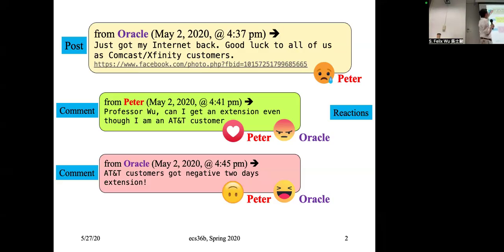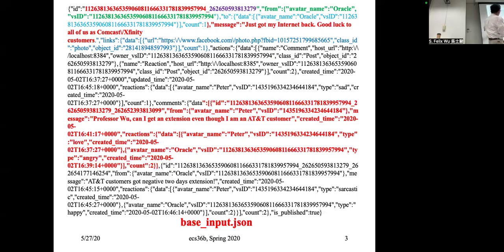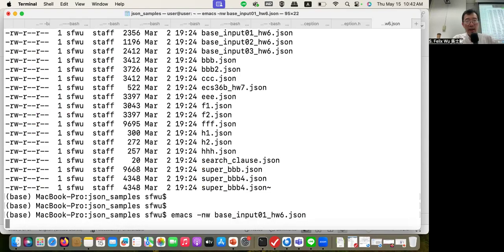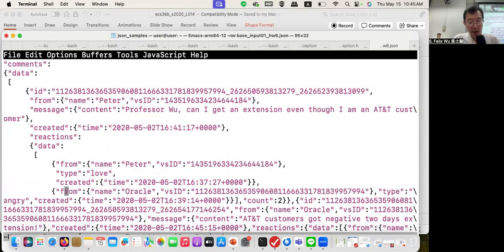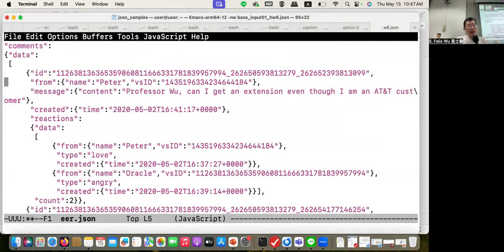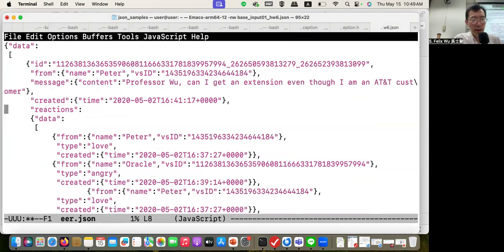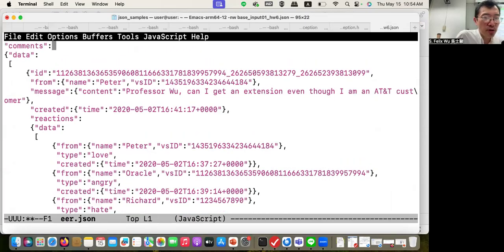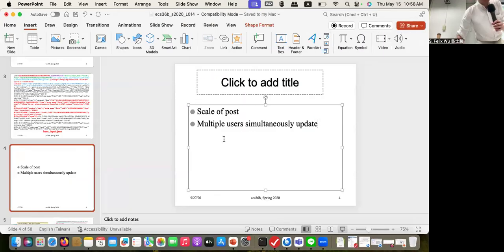NCKU EE1520 Lecture 34 0515 2025